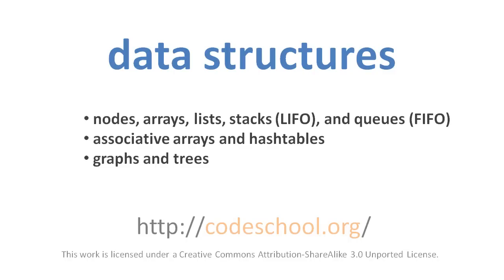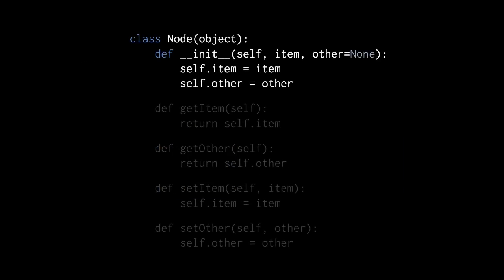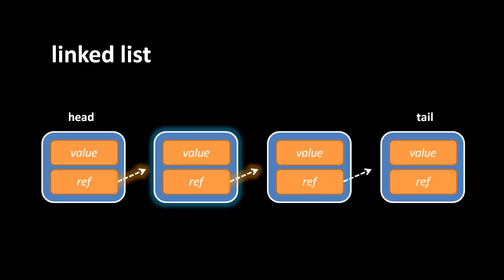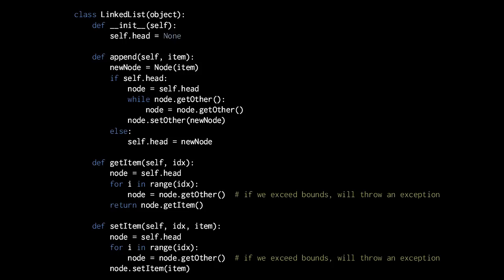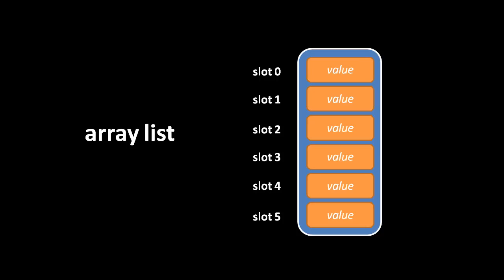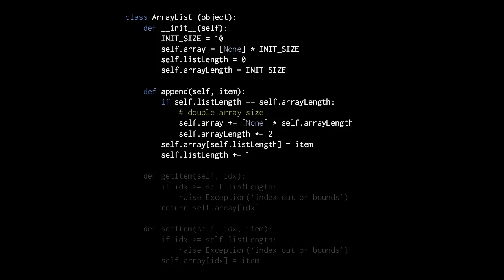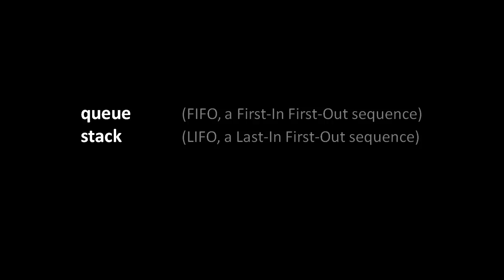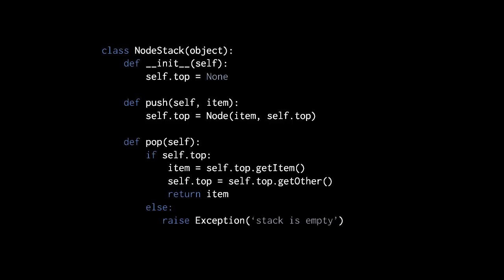Data Structures (1 of 2)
Introductory coverage of fundamental data structures. Part of a larger series teaching programming.